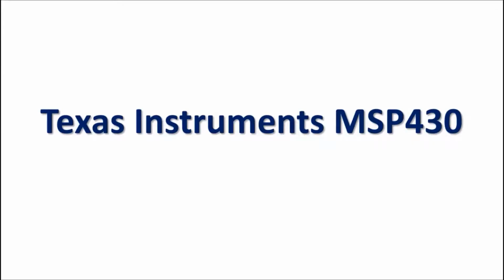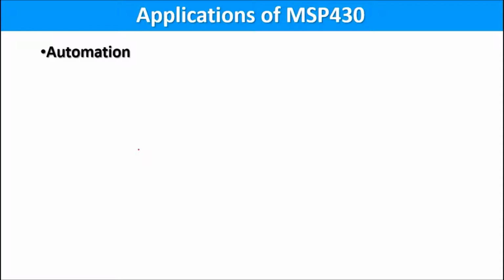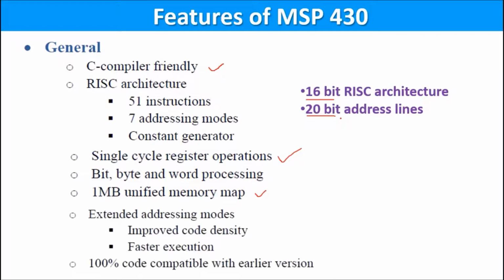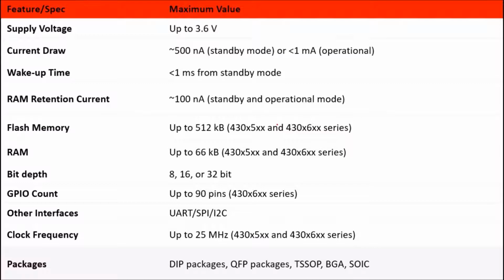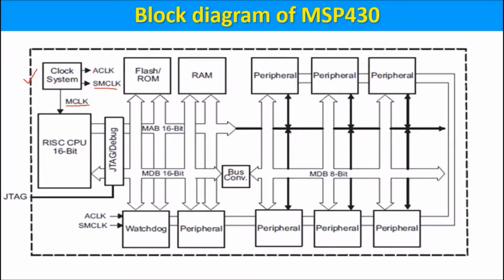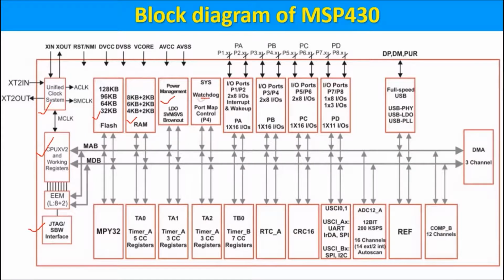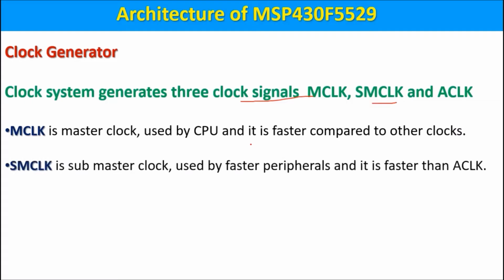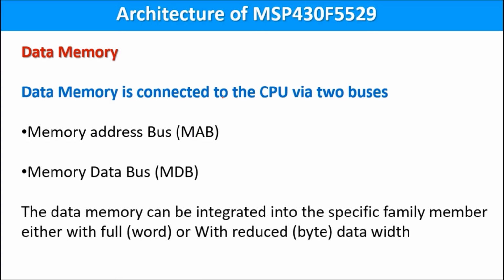TI Instruments MSP430 Introduction | Features and Architecture of TI msp430 microcontroller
For the theory of 8051 and PIC microcontroller refer to the following blog: